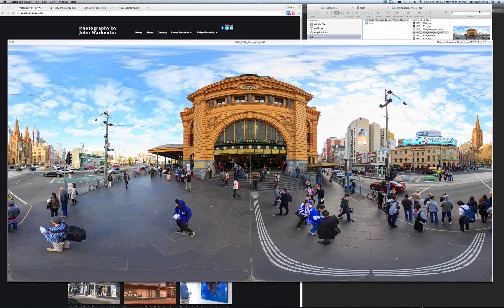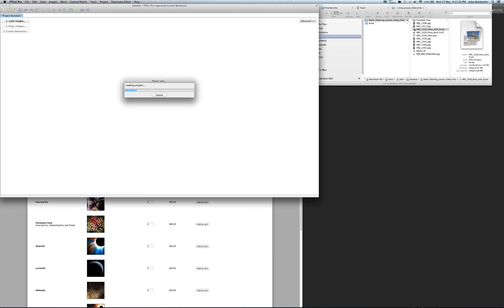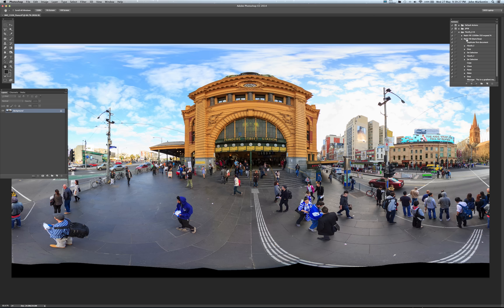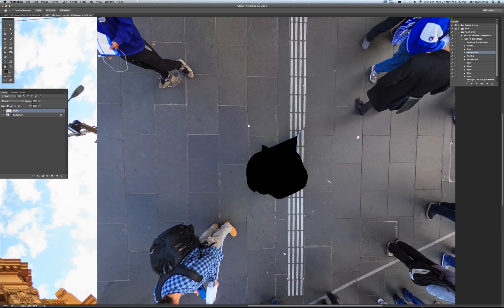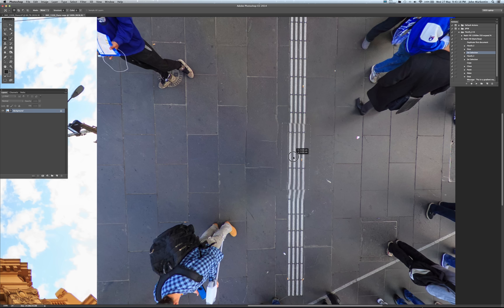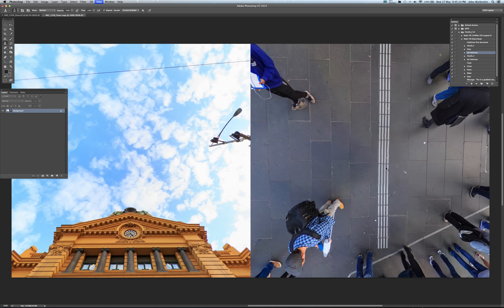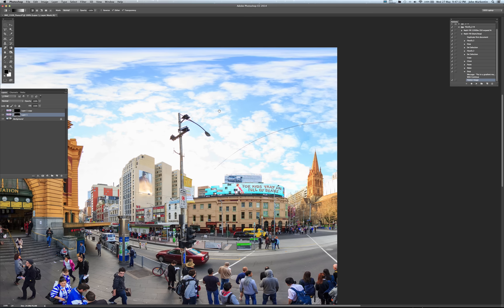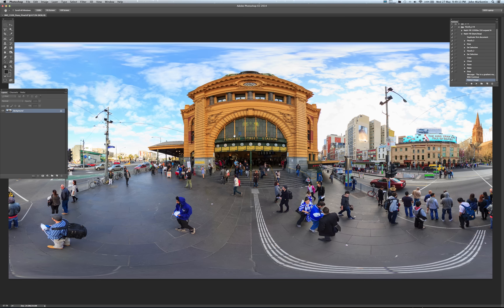Patching the Nadir with John Warkentin from Pano Bootcamp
In this lesson we will use the Pano Bootcamp custom Photoshop Action featuring Flexify2 by Flaming Pear to patch the Nadir in a simple 9mm on Full Frame full 360x180 degree Panorama.

for more great Panoramic Shooting Tutorials.

The Nodal Ninja Travel Pole that was used to elevate the Panoramic Camera 10.5 feet can be found here:

with John Warkentin